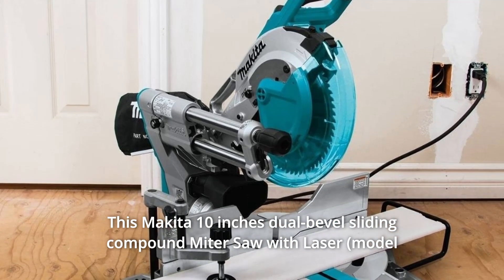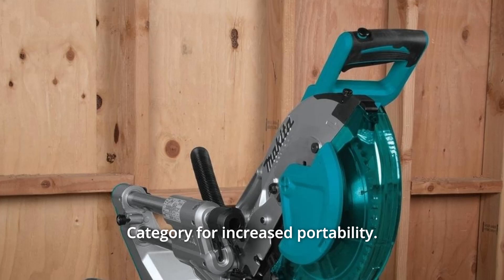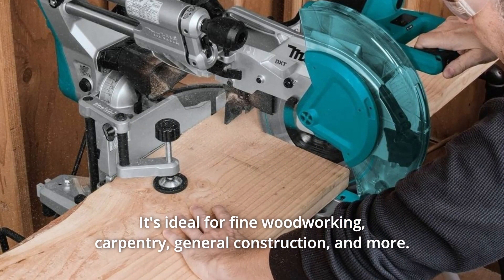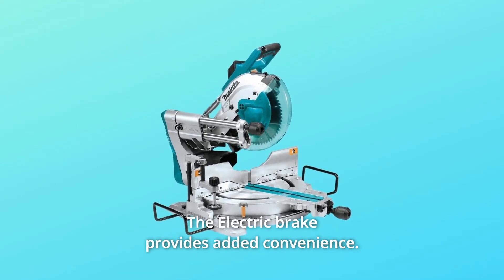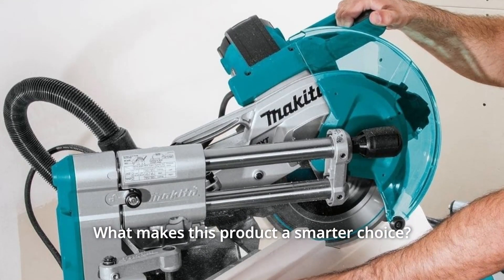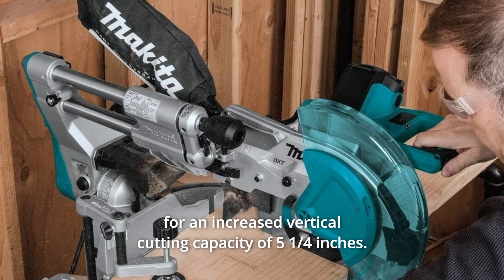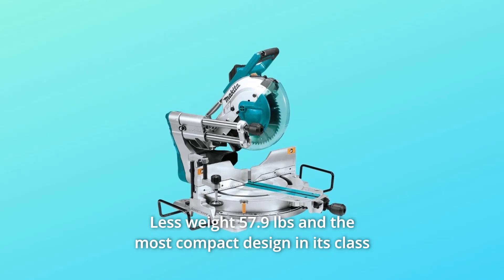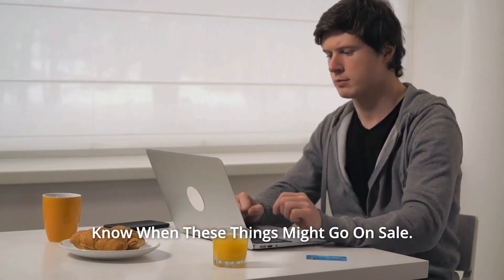Makita LS1019L 10" Dual-Bevel Sliding Compound Miter Saw with Laser Review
Check Amazon's latest price (These things might go on Sale)

Right out of the box, this Makita 10 inch dual-bevel sliding compound Miter Saw with Laser (model LS1019L) has a large cutting capacity and accuracy. You'll get all the cutting performance you need in a sliding compound saw with this (LS1019L), but in the smallest size in the category for greater portability. Cutting baseboards and crown moulding is a breeze with a capacity of up to 6 5/8 inches (nested crown moulding), but with a capacity of up to 4 3/4 inches baseboard, it can cut 4x4 dimensional lumber in one pass. It's great for fine woodworking, carpentry, and general building projects, among other things. The (LS1019L) has a 15 amp direct-drive motor with a soft start, which is a vital feature. With no belts to slip or change, this means smoother start-ups and reliable, constant power. The addition of an electric brake adds to the convenience. This (LS1019L) will take on the toughest chores while maintaining high output.

Number 1. Crown moulding cutting capacity (6-5/8" nested) of a 12 inch mitre saw in a 10 inch sliding mitre saw.

Number 2. Engineered with a linear ball bearing system to give "dead-on" accurate cuts.

Number 3. An innovative direct-drive gearbox and guard system have been designed for a 5 1/4-inch vertical cutting capability.

Number 4. The saw's unique 2-steel rail sliding arrangement allows for single slide-glide operation, decreasing its footprint and allowing it to be used flush against a wall.

Number 5. For convenient job site portability, it has a lower weight of 57.9 lbs and the most compact design in its class.

Searches related to Makita LS1019L 10" Dual-Bevel Sliding Compound Miter Saw with Laser Review

Makita LS1019L 10 Inches Dual-Bevel Sliding Compound Miter Saw